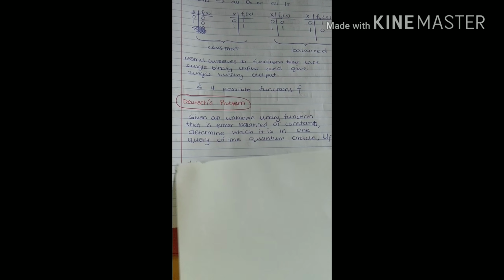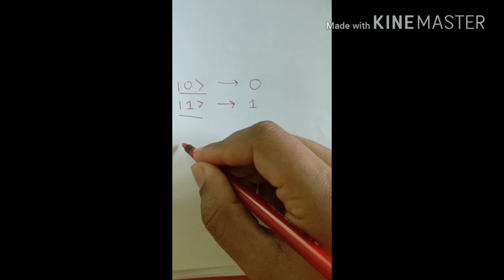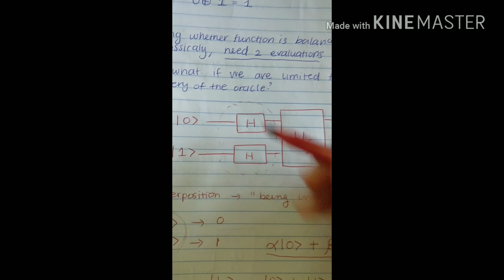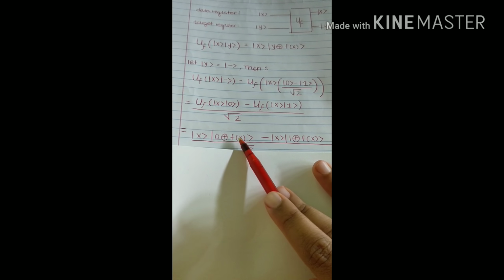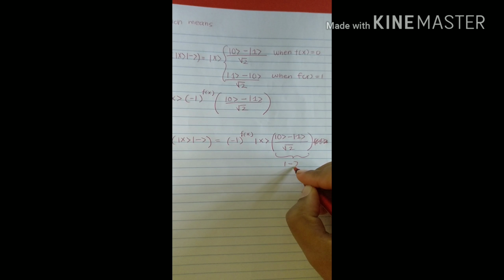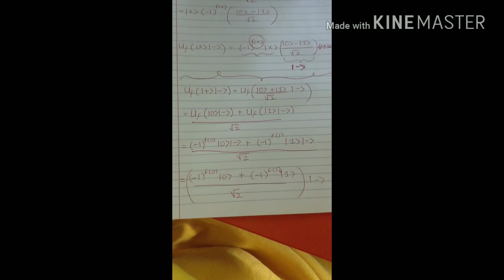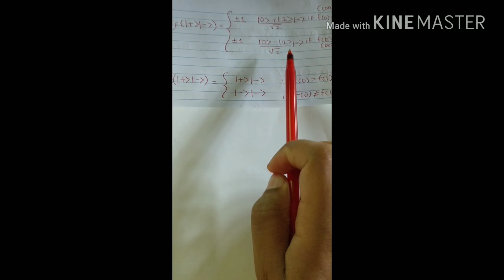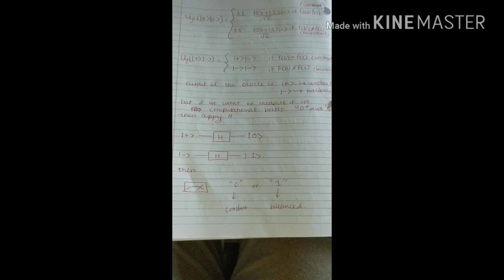Deutch's Algorithm in Quantum Computing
An intuitive explanation of Deutch's Algorithm + Circuit.

Note: whenever two kets are side by side, it is a tensor product NOT multiplication.